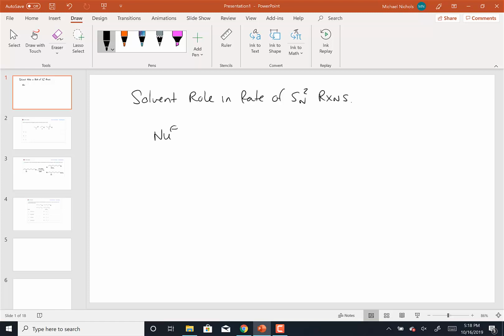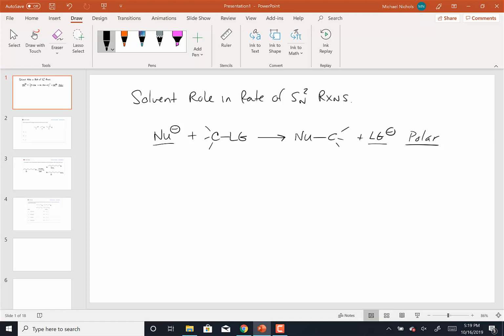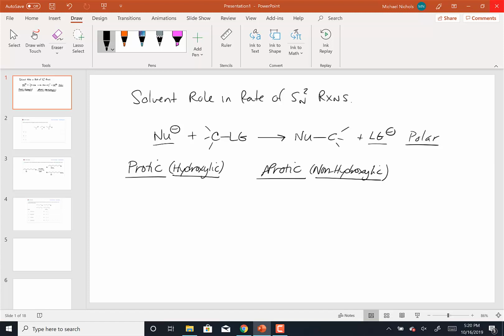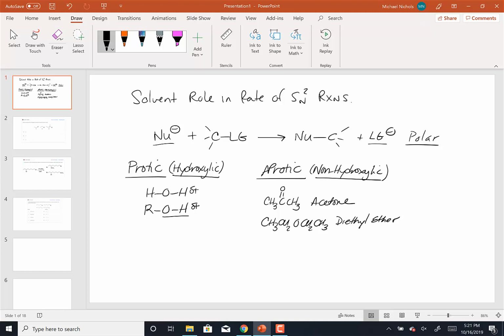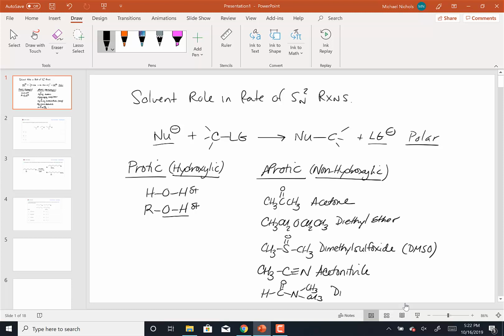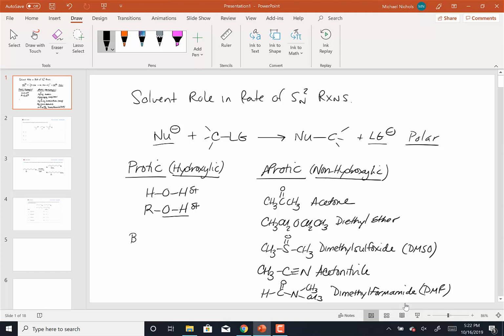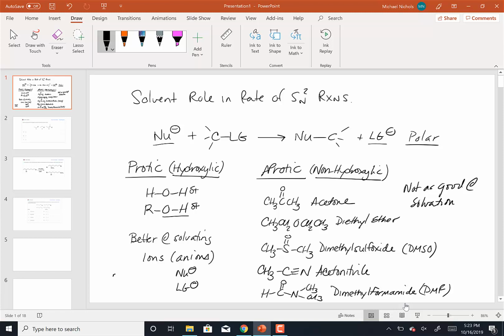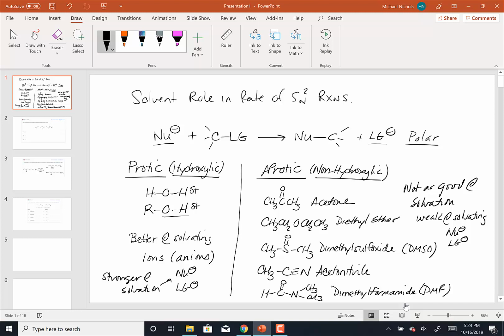Solvent Effects on SN2 Reactions Introduction to Types of Polar Solvents